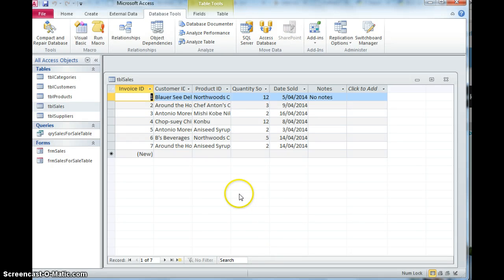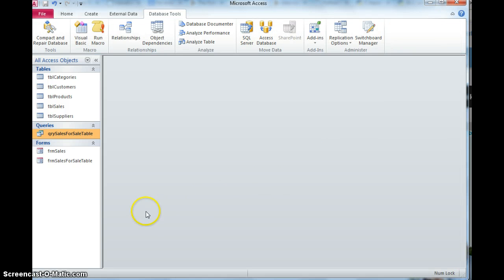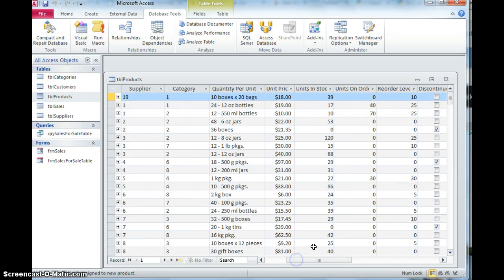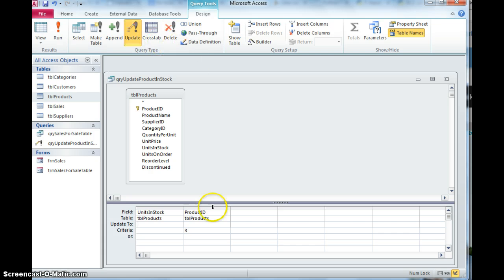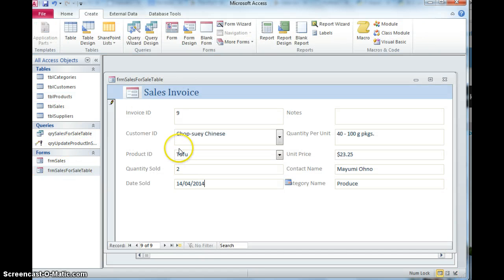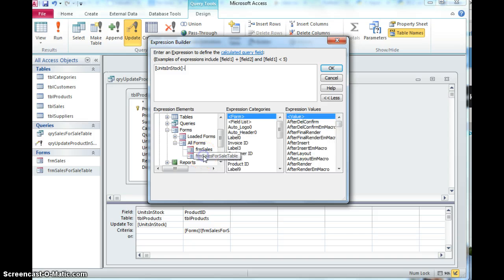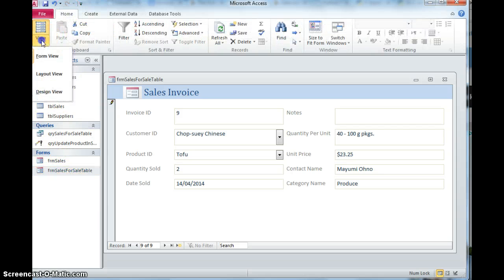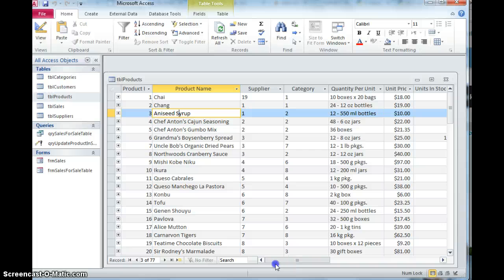Stock Control database - update 1